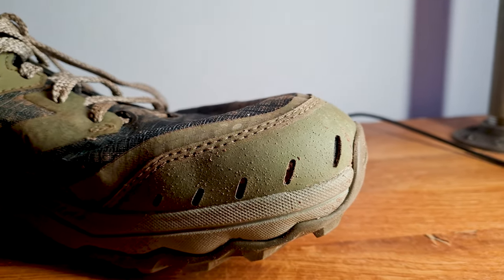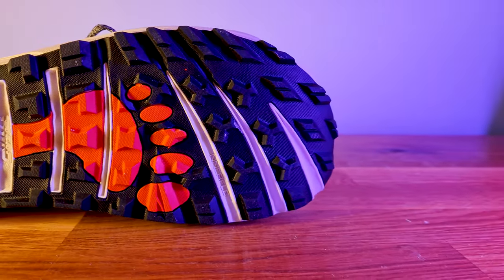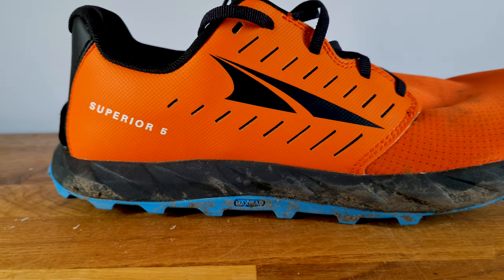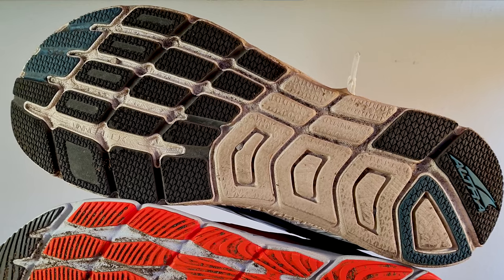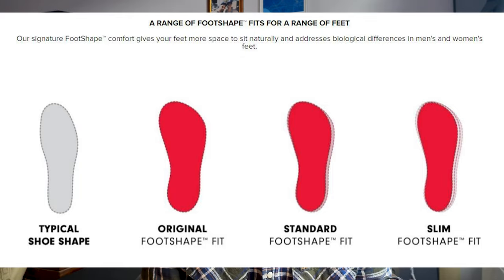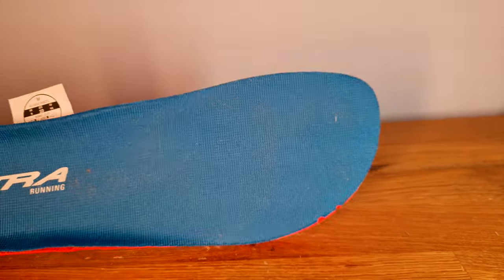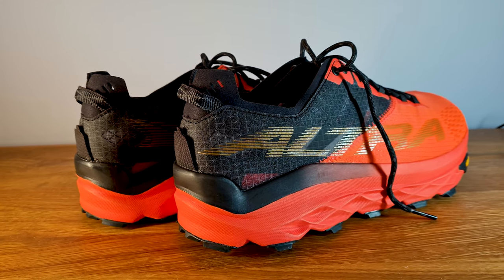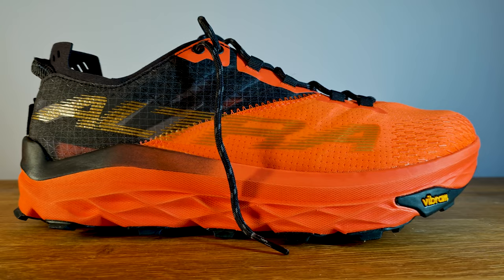How does the Altra Mont Blanc Fit? | Altra's Footshapes explained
Many runners have asked me how the Altra Mont Blanc fits and how it compares to all the other models, such as the Lone Peak, Olympus, Timp and Superior.
I am not sponsored to make this video, nor do I earn anything for doing so.